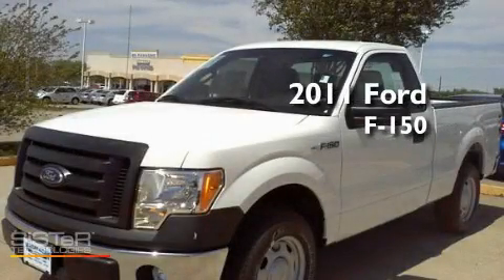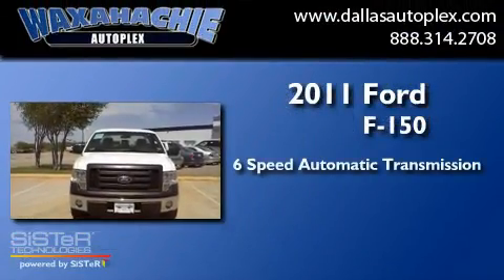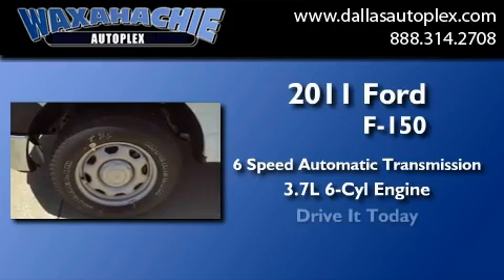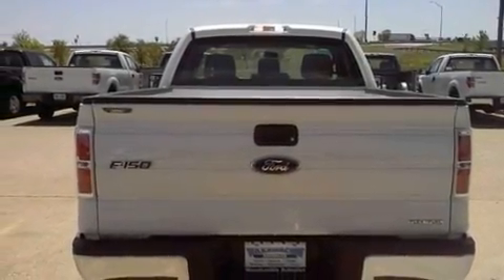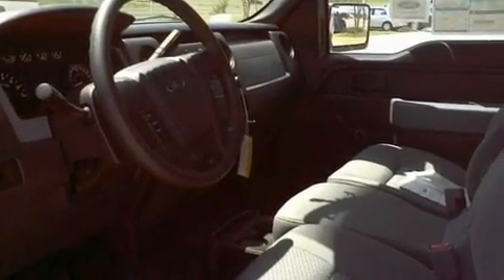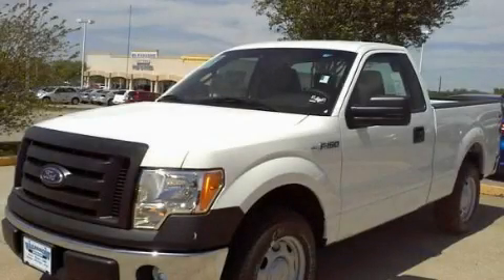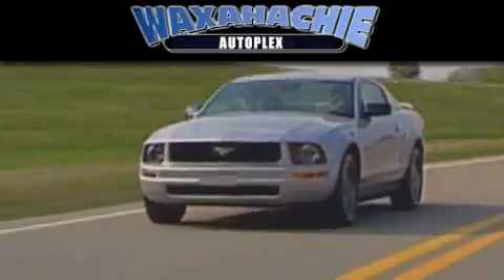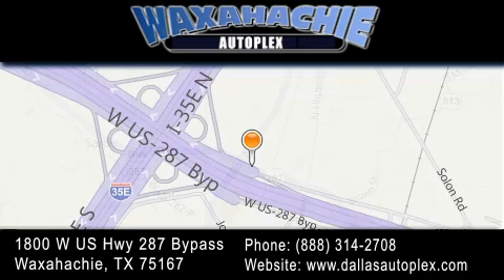2011 Ford F150 Regular Corsicana TX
Year : 2011
 Make : Ford
 Model : F150 Regular
 Engine : V6 Flex Fuel 3.7 Liter
 Trans . : 6-Spd Automatic
 Exterior : White
 Miles : 12
 Interior : Gray
 Stock : BFB09837

 1800 W. US Highway 287 Bypass

 2011 Ford F150 Regular Waxahachie TX